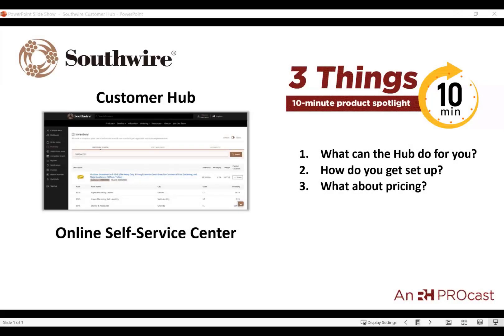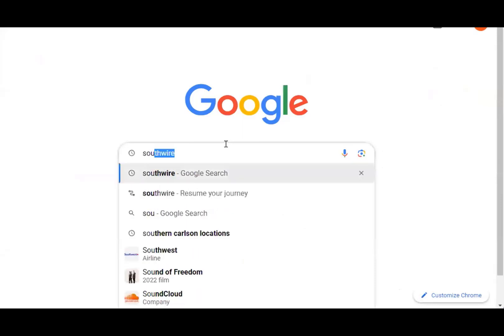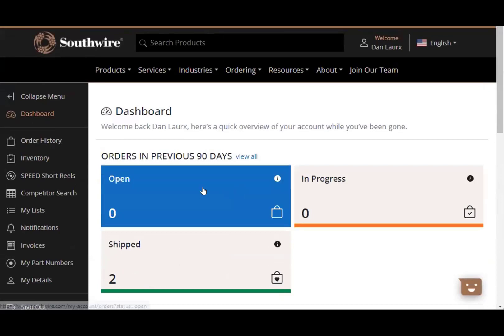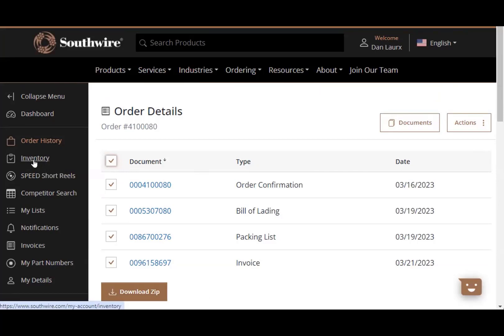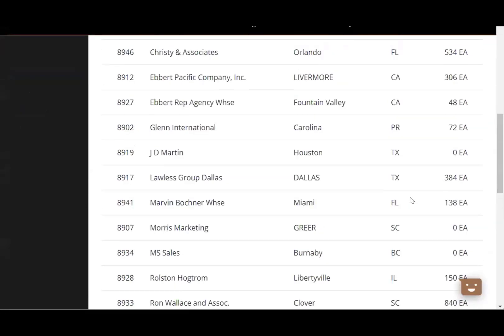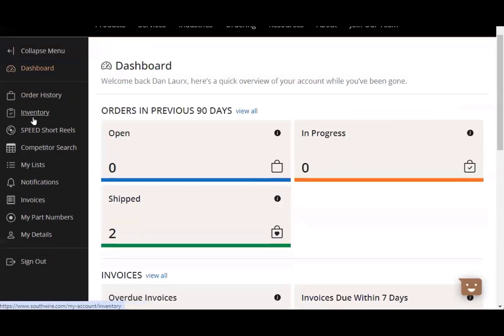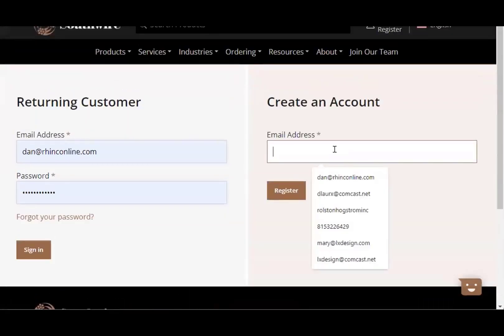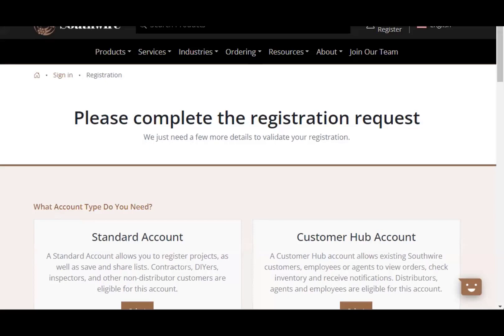Southwire Customer Hub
This video goes over three things on the Southwire Customer Hub:

1. What can the HUB do for you?
2. How do you get set up?
3. What about pricing?